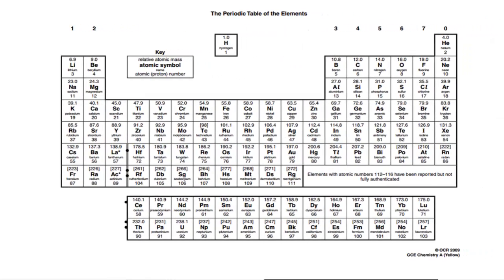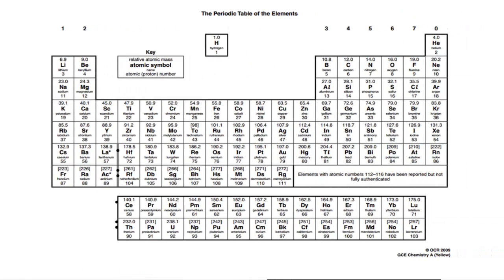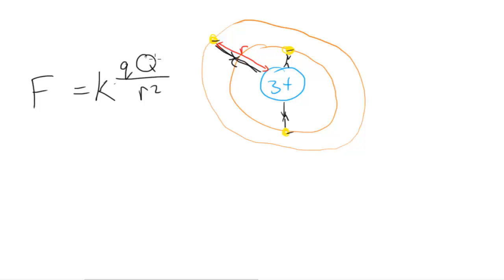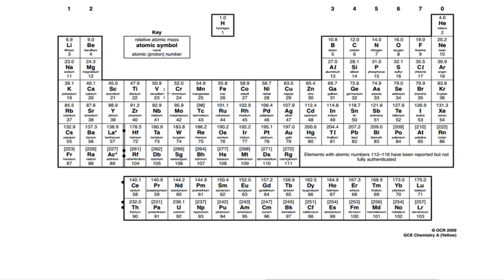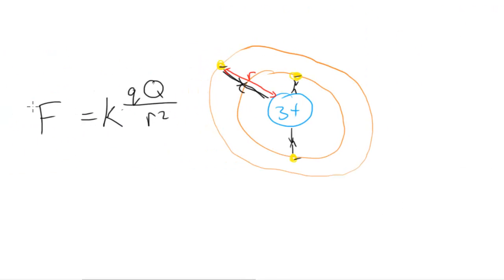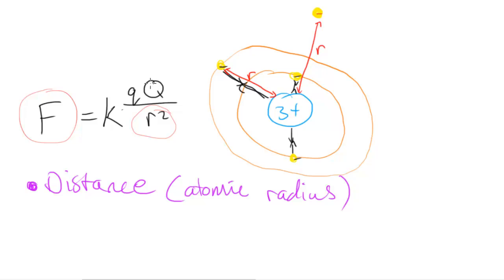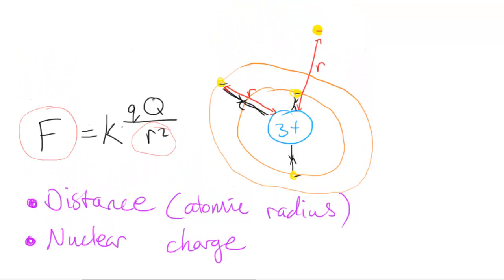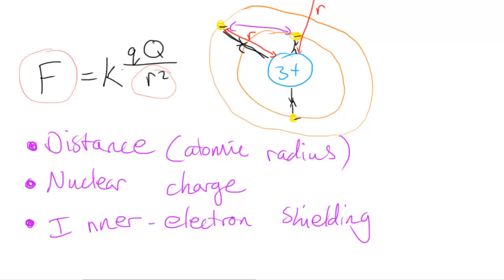Factors affecting Ionisation Energy - AS Chemistry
Let's take a look from an analytical perspective what factors would affect the Ionisation energy of an atom.

The equation which I referred to in this video is the Coulomb Force Equation.